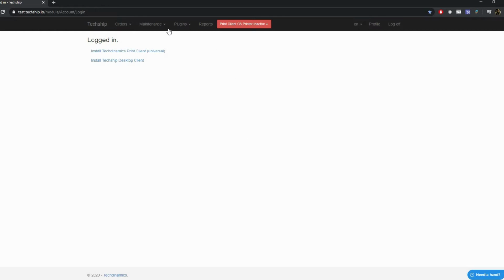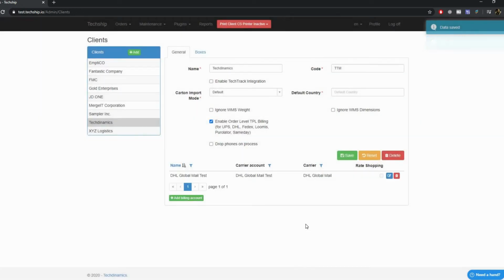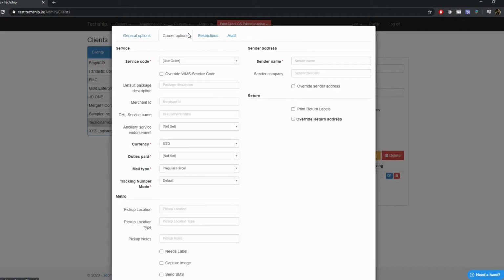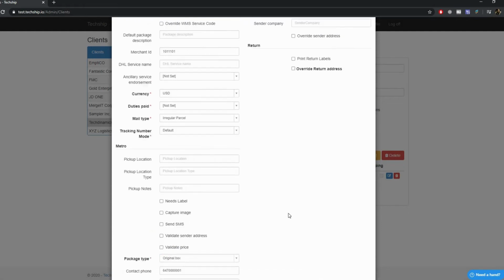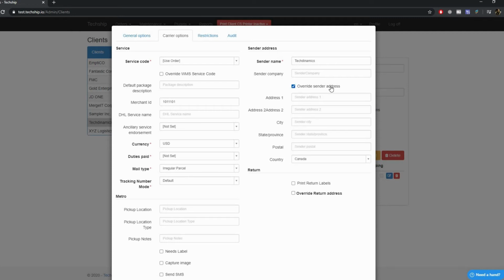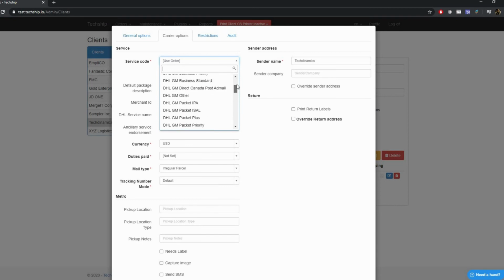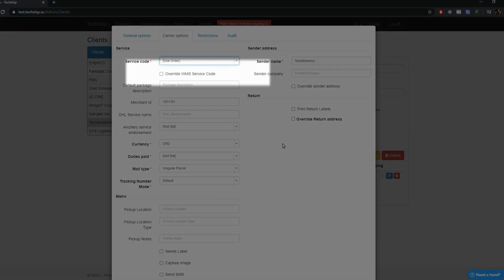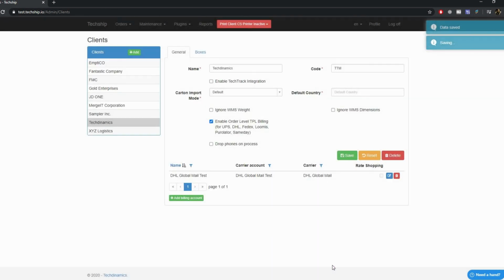How to set up a DHL Global Mail Billing Account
How to set up a DHL Global Mail Billing Account in techShip